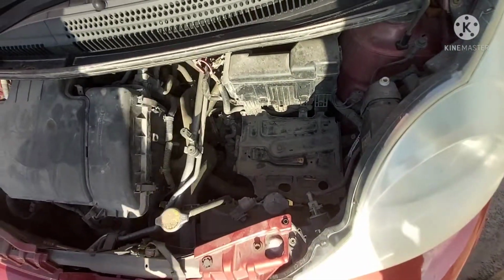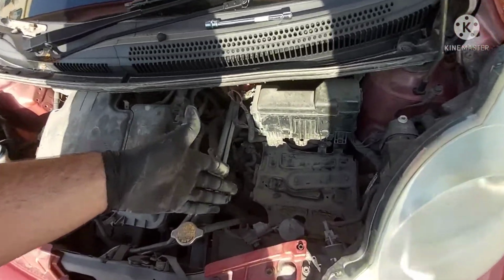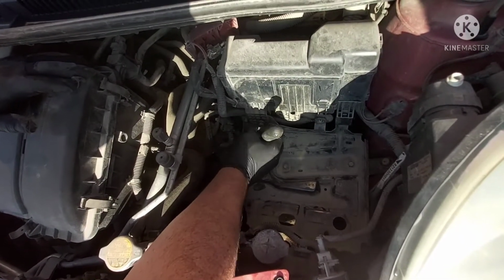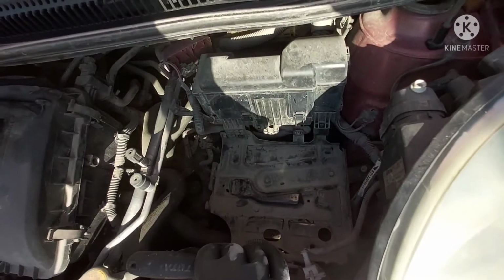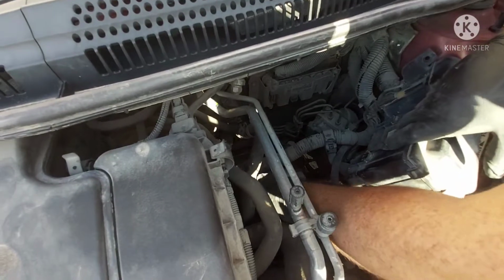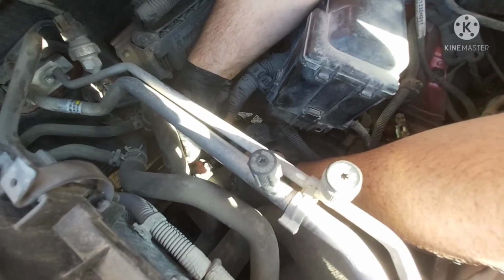Removal of Clutch Acuator | Mechanical | reyn & steven - Simply Us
The clutch actuator is part of the overall clutch system and can operate either mechanically or hydraulically. With a clutch actuation system, the driver controls the interruption of power transmission by pressing the pedal.